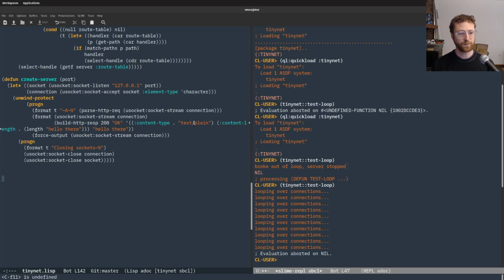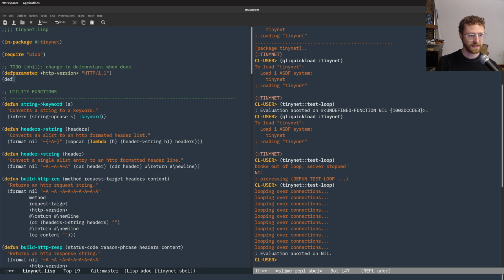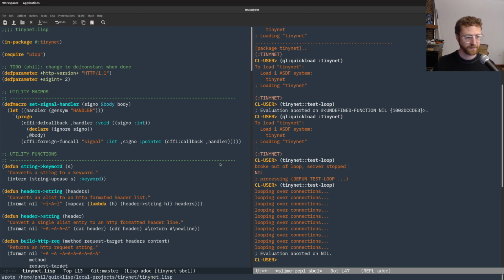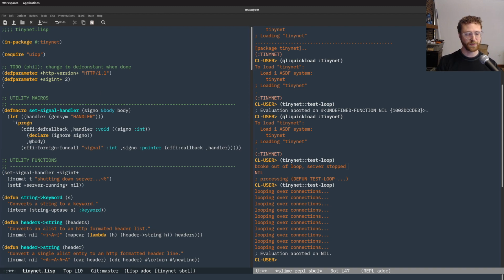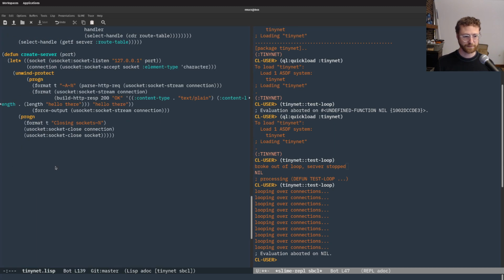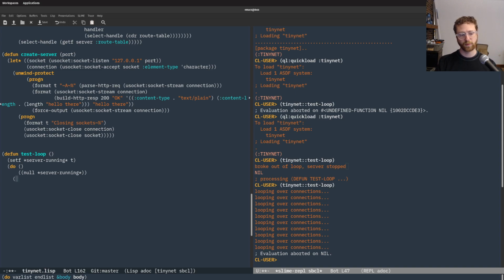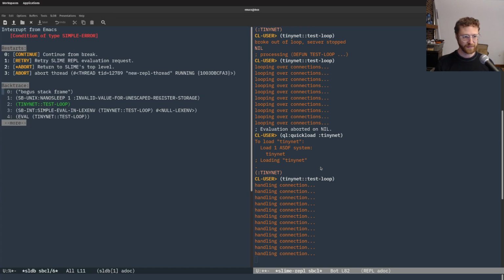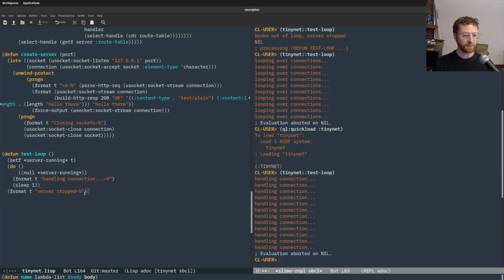07 HTTP Library in Common Lisp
Today we're going to write a handler for SIGINT and a loop to test it.